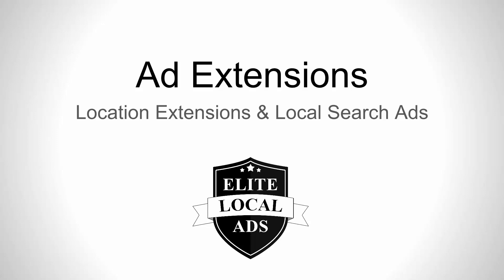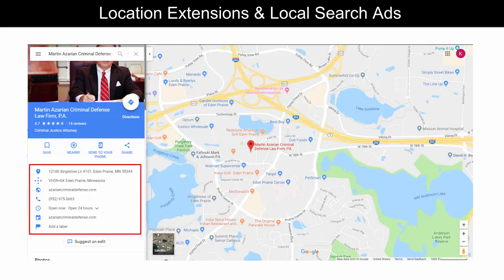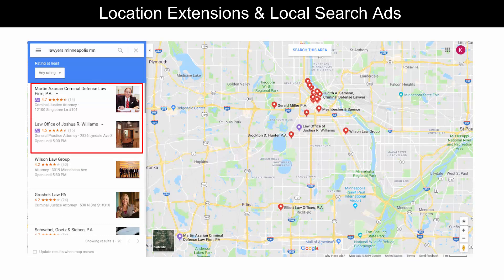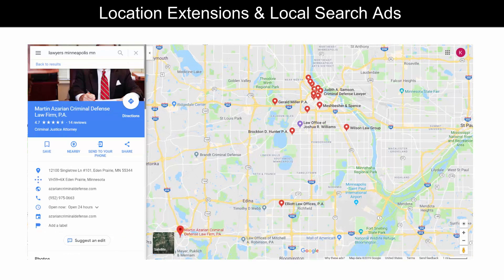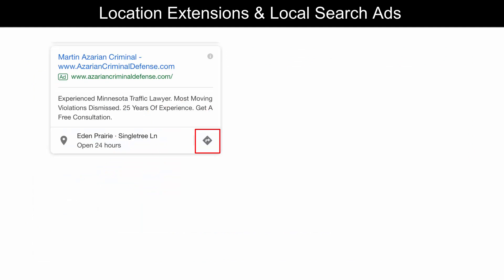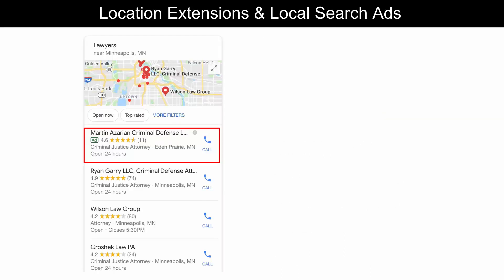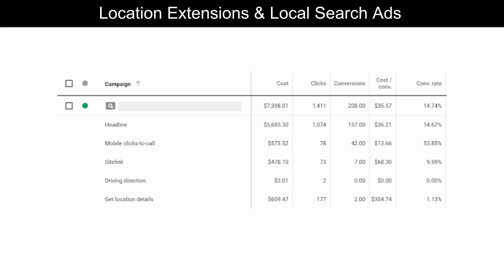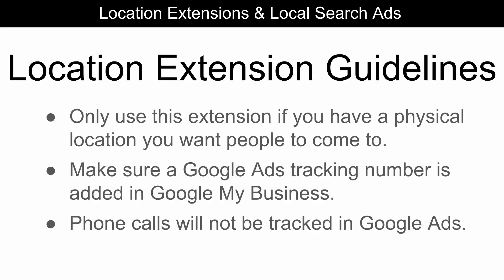Google Maps Ads & Google Ads Location Extensions (COMPLETE GUIDE)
Here's a detailed breakdown of how location extensions and local search ads work and how to set them up.

This is one of 70+ lessons included in my Elite Local Ads program.